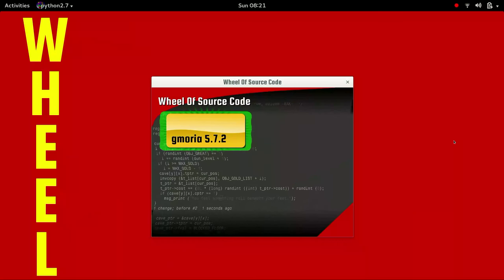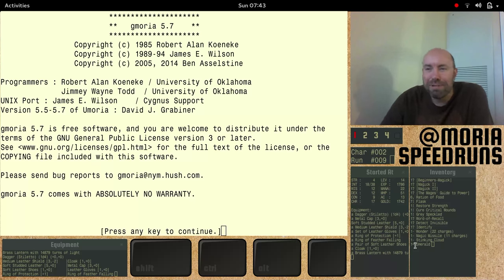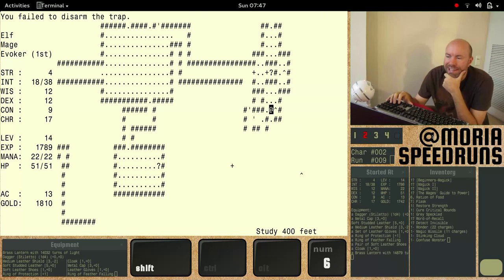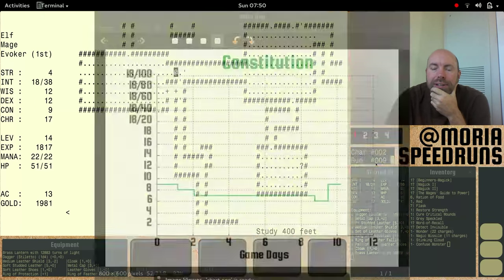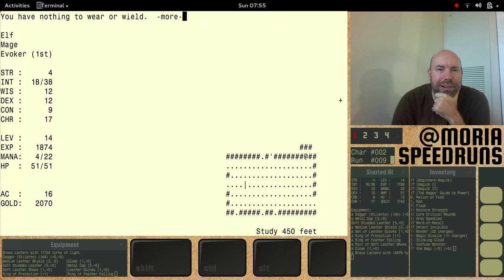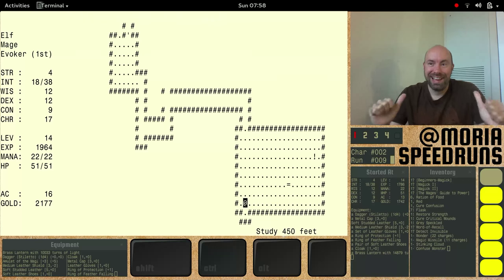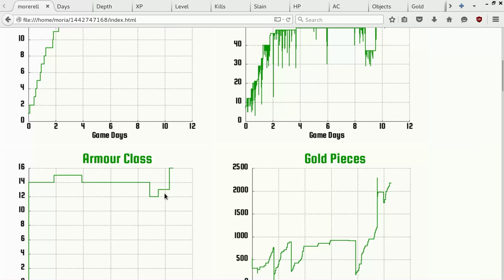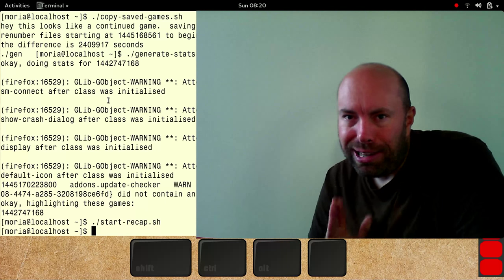Moria Speedruns!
For more, check out the Moria Speedruns channel!  New show every Sunday!

In this show we play a level 14 elf mage, at 400 feet deep into the dungeon.

Wheel Of Source Code Addendum: The PY_STUDY flag prevents the word "Study" from appearing when we're in a store. And, we're not turning it off, we're turning it on!